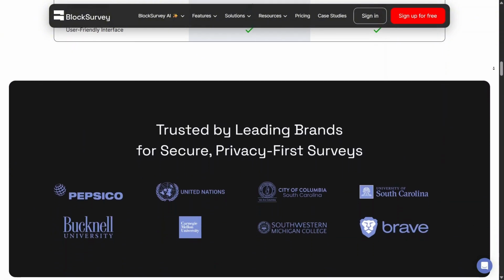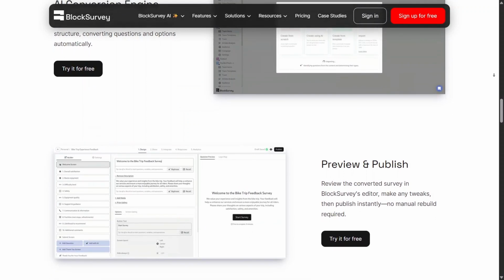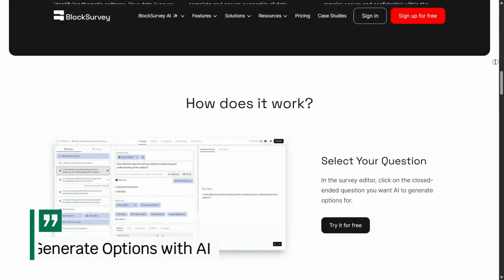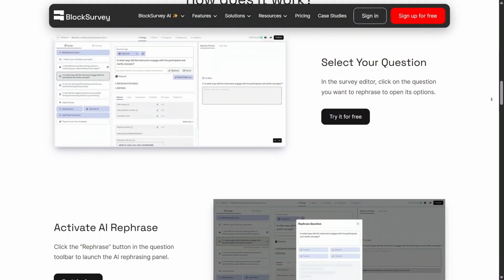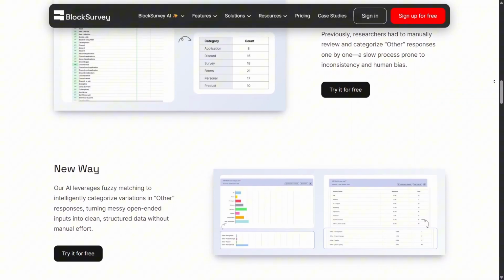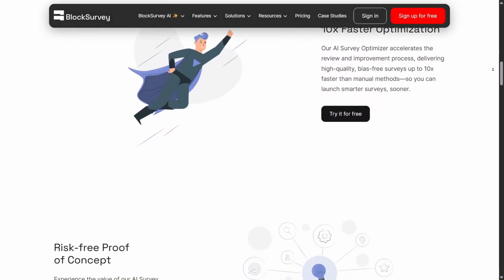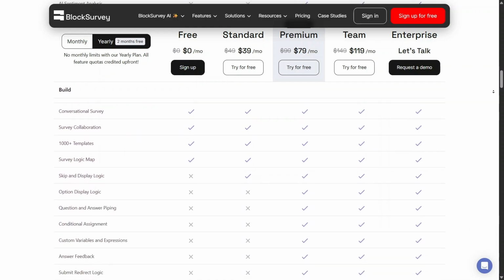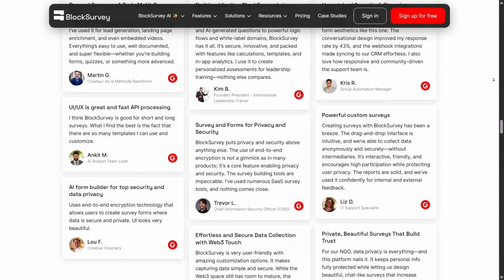How BlockSurvey Combines AI and Privacy-First Design to Unlock More Honest Feedback